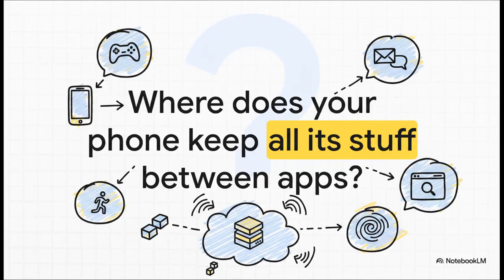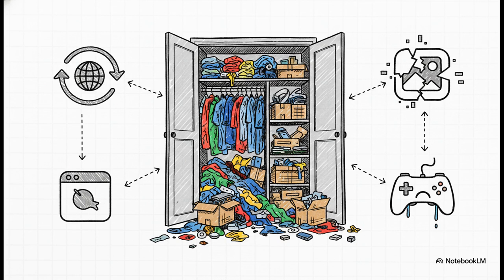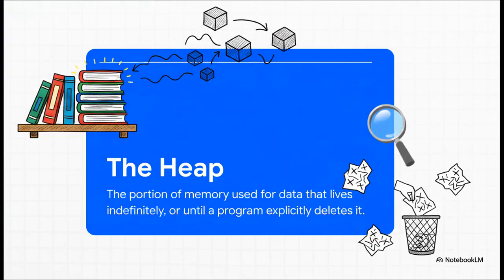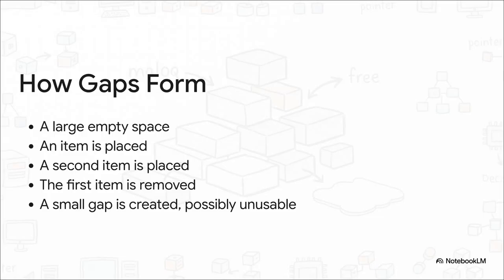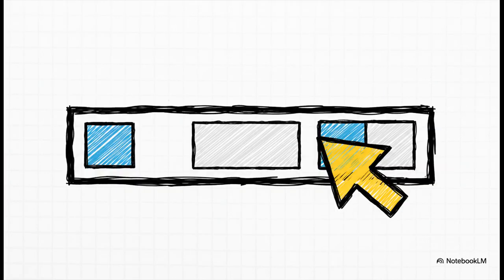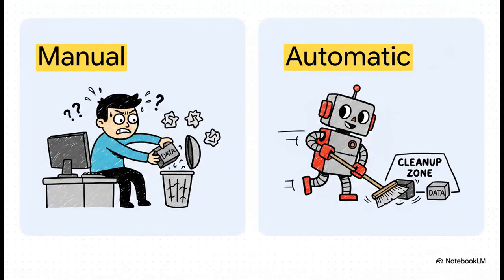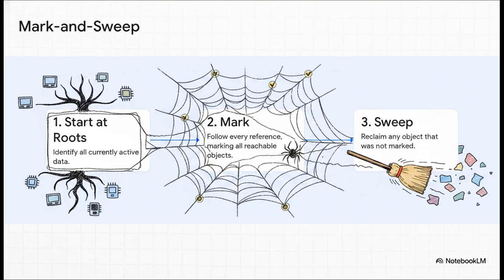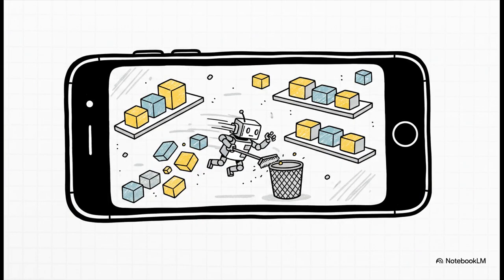Heap Management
Heap Management: Dynamic Allocation and Garbage Collection | Compiler Design Explainer

Welcome to our comprehensive, slow-paced explainer on heap management, a vital system-level topic in the run-time environments phase of your Compiler Design syllabus. If you are an undergraduate student preparing for exams and need a clear, unified overview of how compilers and operating systems manage unstructured memory, this video is designed to make these architectural concepts crystal clear. We take the time to step through the chaotic nature of the heap, comparing its flexible, dynamic allocation side-by-side with the strict, orderly nature of the memory stack.

First, we deeply explore why the heap is necessary, explaining how it serves as a vast pool of memory for data structures that must outlive the specific function that created them, or for objects whose exact size is entirely unknown at compile time. Next, we shift to the inherent challenges of dynamic allocation, detailing how the continuous cycle of requesting and freeing memory blocks of varying sizes inevitably leads to external fragmentation—where the free memory becomes broken up into tiny, unusable holes. Finally, we walk you through the solutions, explaining the difference between manual memory management (like malloc and free in C) and automatic Garbage Collection (used in Java or Python), detailing how algorithms like "mark-and-sweep" and "memory compaction" actively run in the background to reclaim lost space and keep your programs from crashing. This complete guide provides all the targeted, easy-to-digest knowledge you need to master your engineering course, ensuring you understand the physical mechanics of heap management without ever feeling rushed.

Key Learning Outcomes:

Understand the core purpose of the heap in providing dynamic, long-lived memory allocation that bypasses the strict LIFO rules of the stack.

Explain the mechanics of external fragmentation, detailing how non-contiguous free spaces prevent the allocation of larger data blocks.

Differentiate between memory management paradigms, comparing manual explicit deallocation with the safety of automatic background garbage collection.

Analyze standard garbage collection algorithms, tracing how systems identify unreachable data and compact memory to restore large contiguous free blocks.